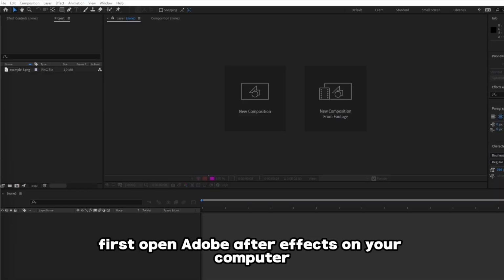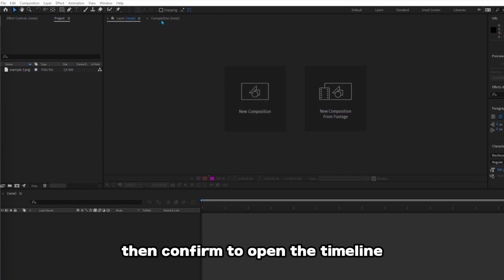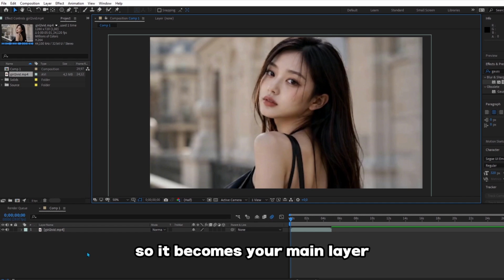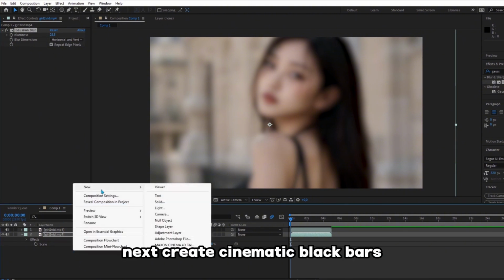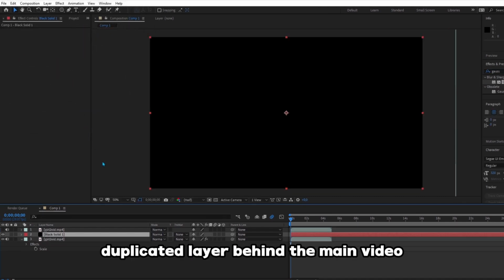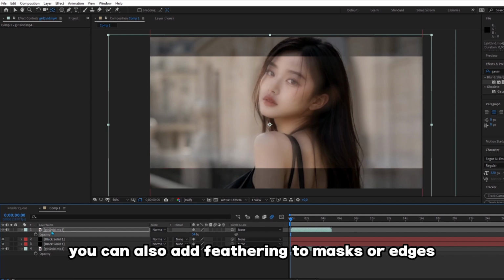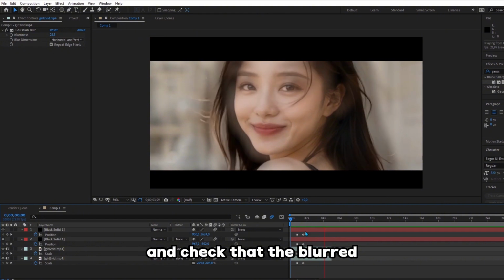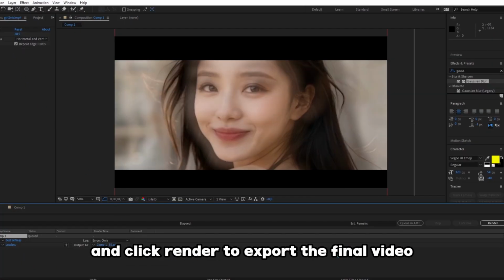How To Blur Black Bars After Effects (𝟮𝟬𝟮𝟲) | 100% WORKS | NO Yapping, To The Point! | FAST & EASY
(2026) Learn How To Blur Black Bars After Effects in this video (NO YAPPING + 100% WORKS!) | EASY FULL GUIDE, Everything You Need To Know! | Blur Black Bars After Effects